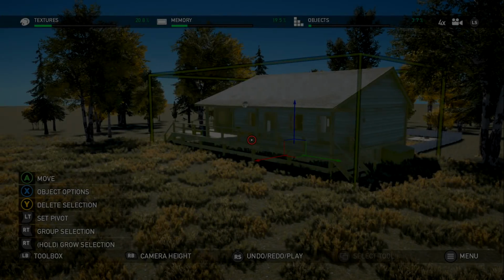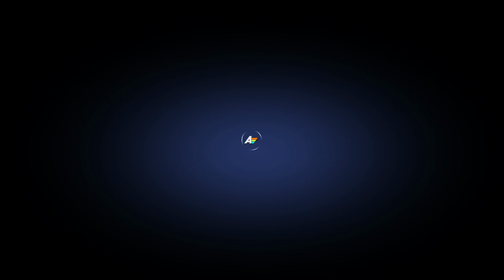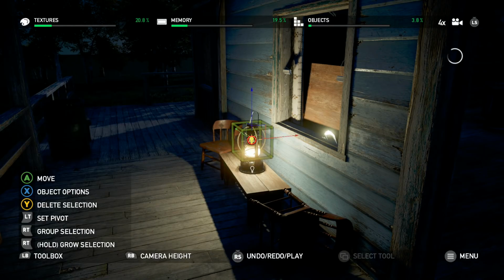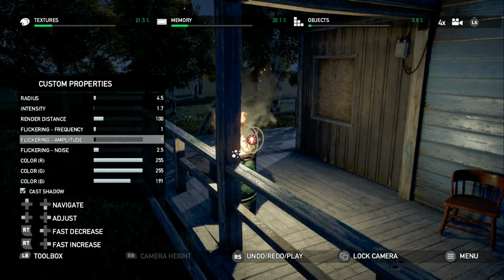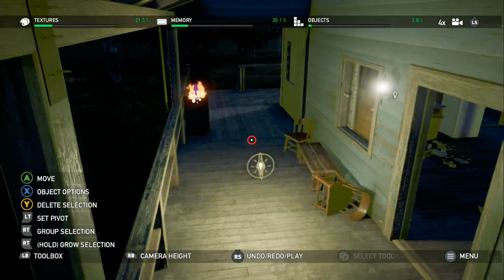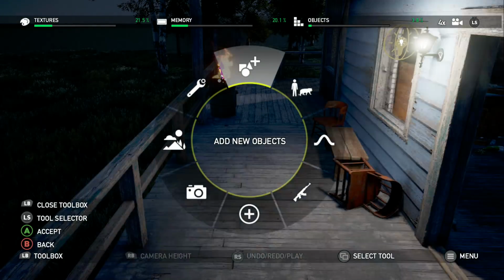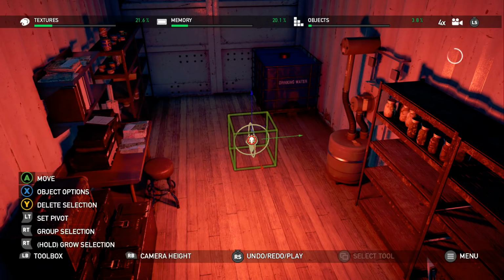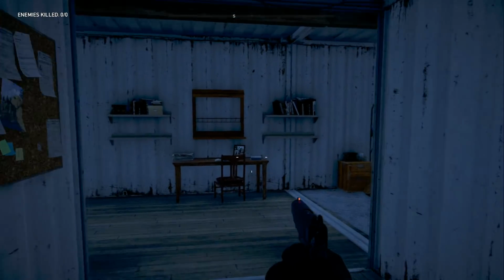Far Cry Arcade: Realistic Lighting Tutorial - Fire, Lanterns, Flashing Lights...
Lamps/ Lanterns 1:27
Fire - 4:08
Flickering Lights 7:01
Bunkers- 9:30
Desk Lamps- 12:41